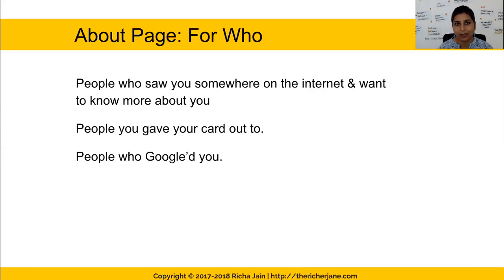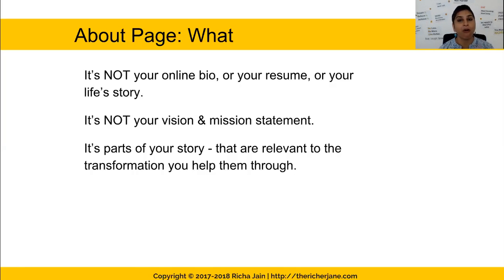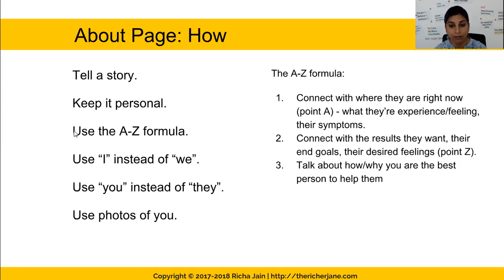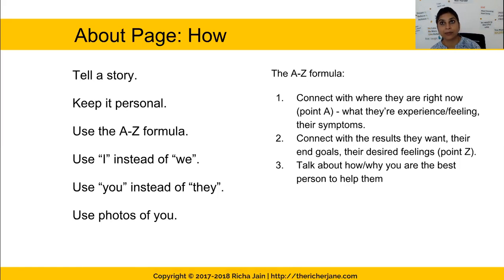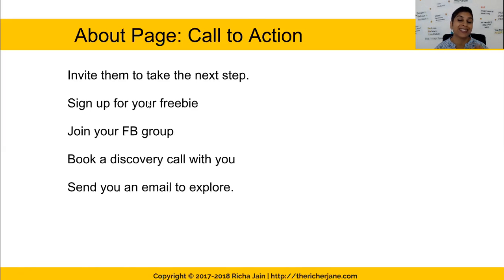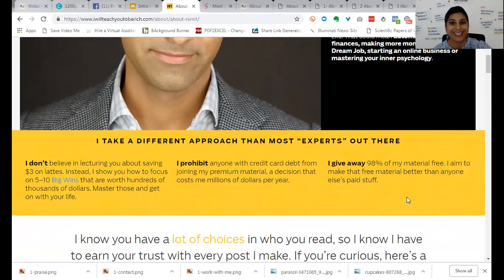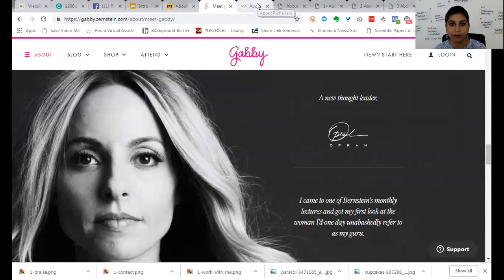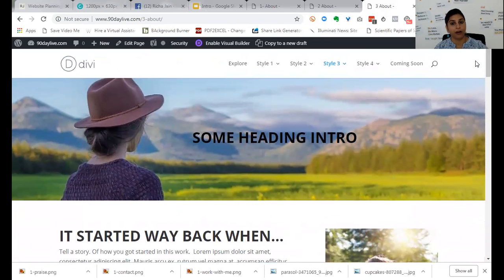AboutPage (WebsitePlanningParty)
This is part of the WebsitePlanningParty. If you came here directly, then head here to get the full series and make the most of the WebsitePlanningParty